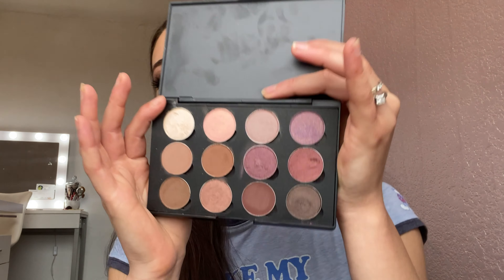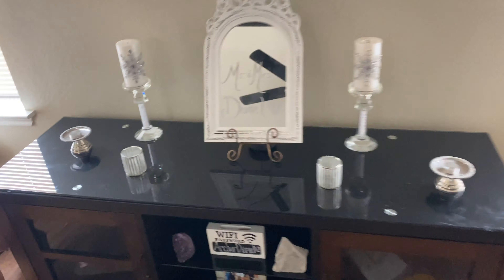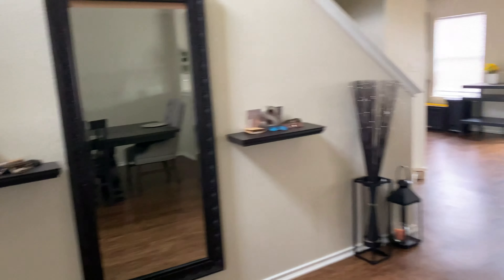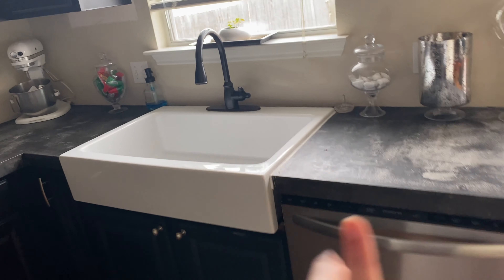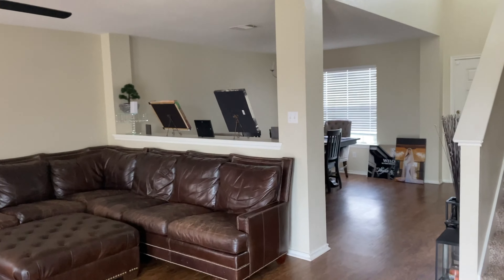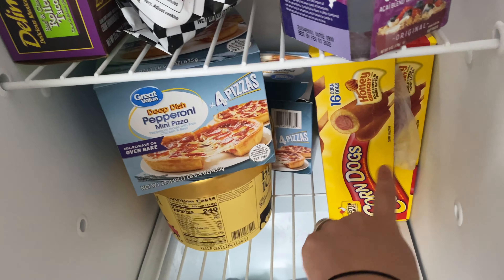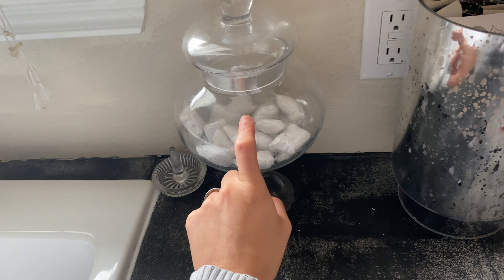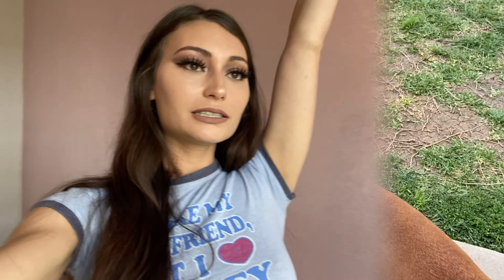Updated House Tour!! DIY Kitchen Remodel!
We are slowly but surely getting things finished around here! lol
XOXO,
Skyler Kaylin Youtsey

SNAPCHAT➜ @skybby